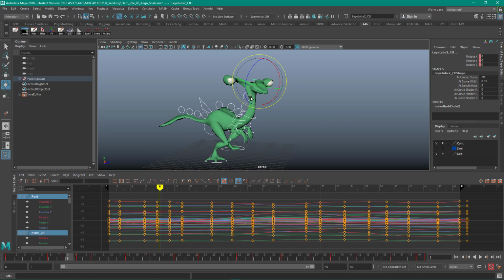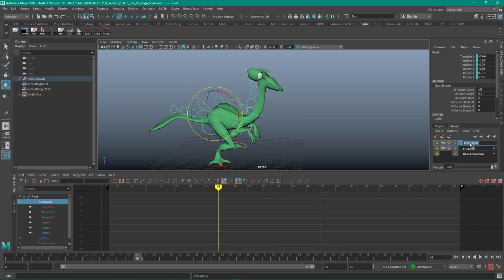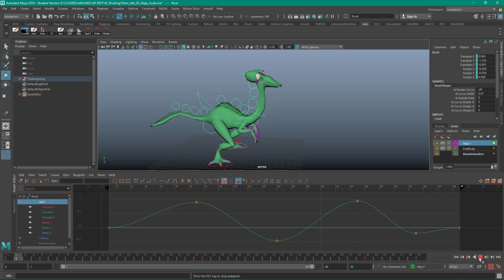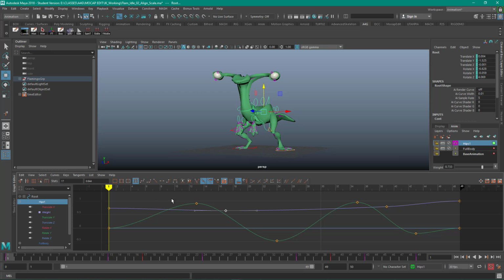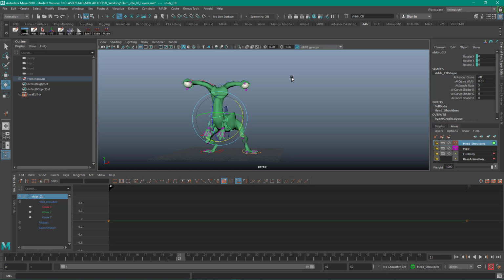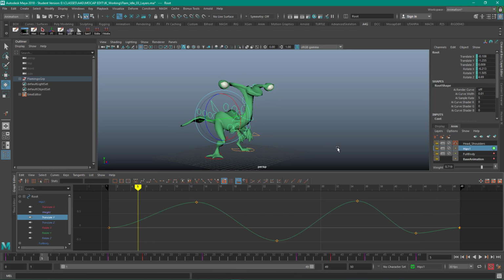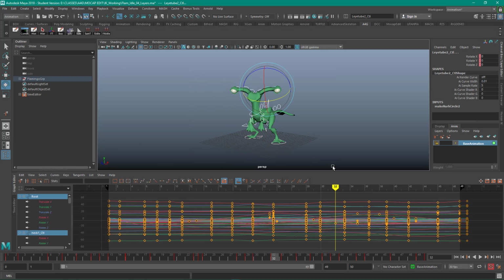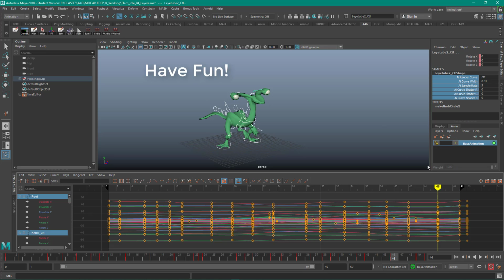14 More Layers - This video is several years older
Older video with techniques for editing animation using Layers in Maya.